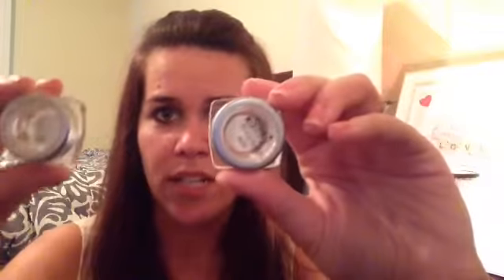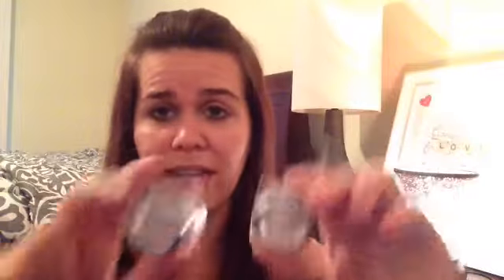Scentsy Recipe: Tips and Tricks!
Sharing some of my favorite recipes!